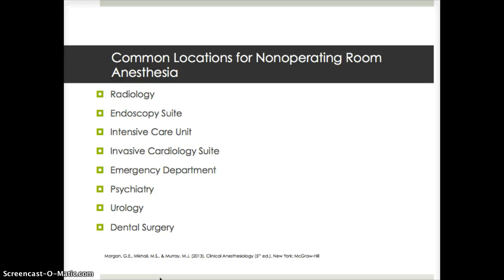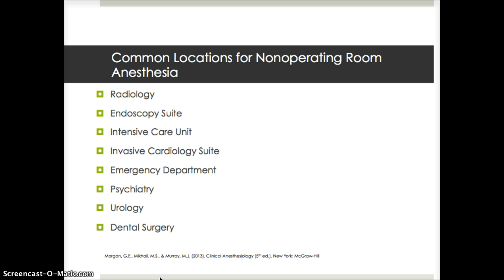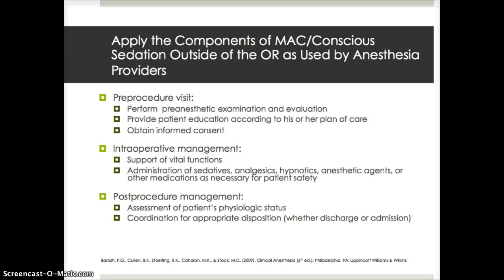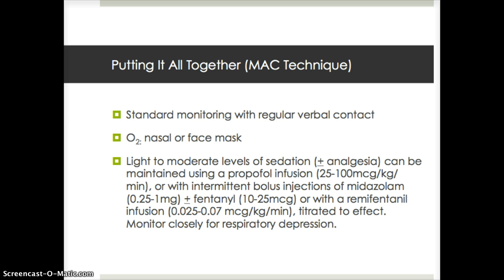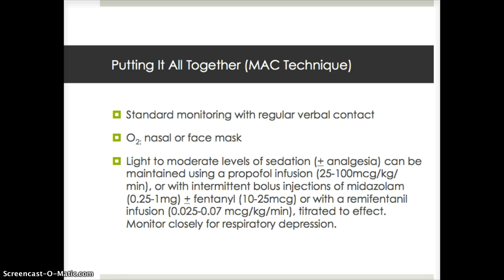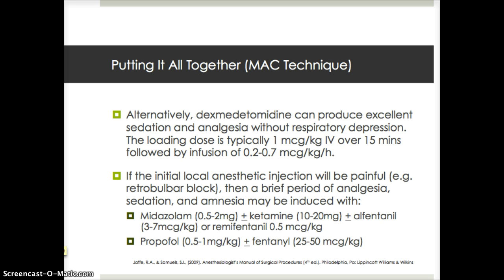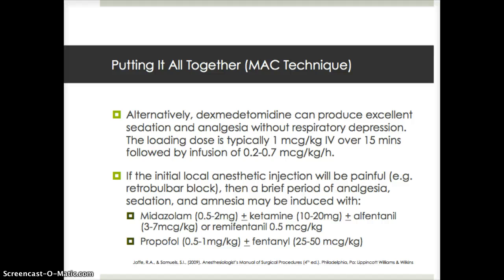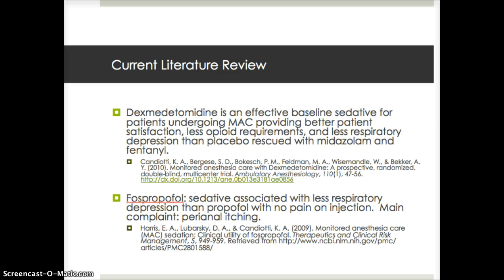Out of OR Anesthesia and Sedation Management Part II